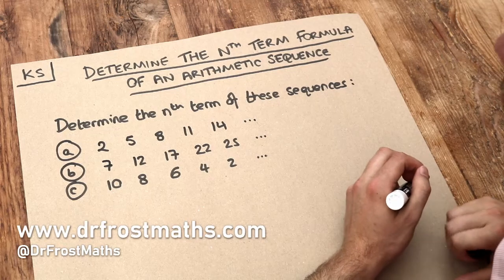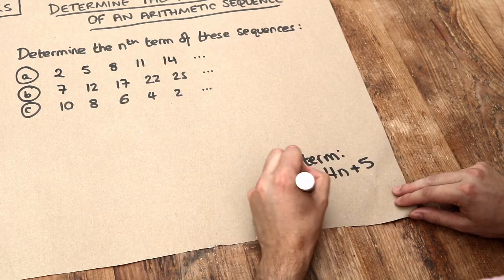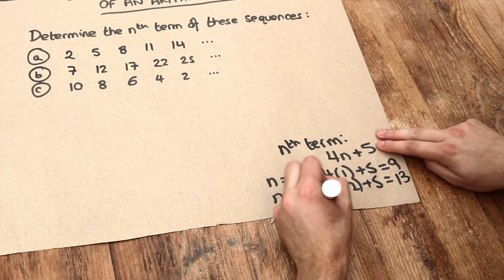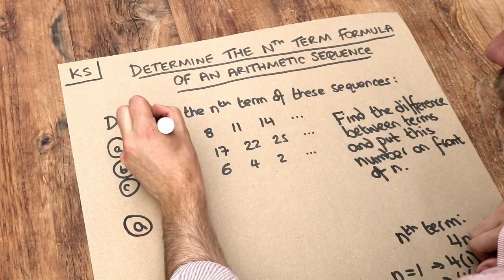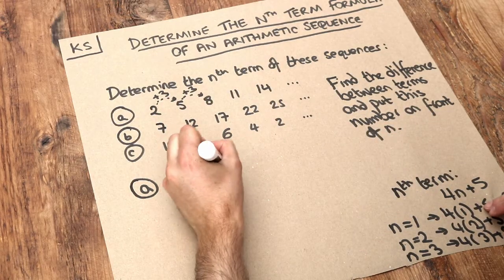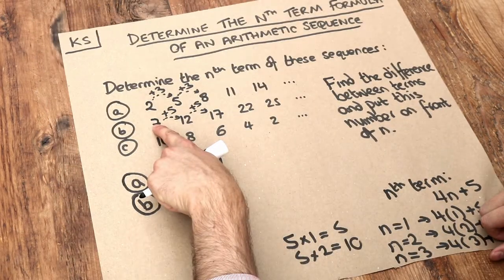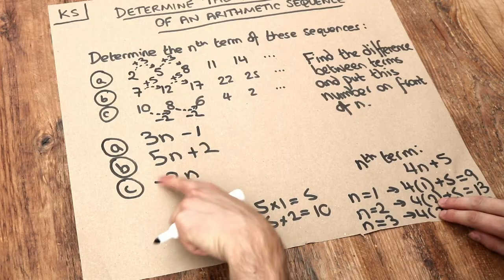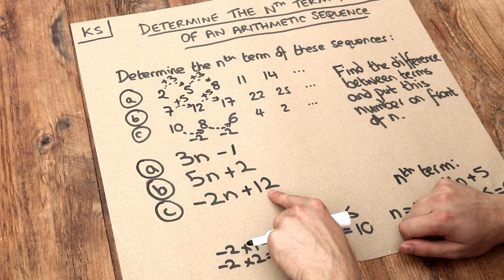Key Skill - Determine the nth term formula of an arithmetic sequence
"Determine the nth term formula of an arithmetic sequence"